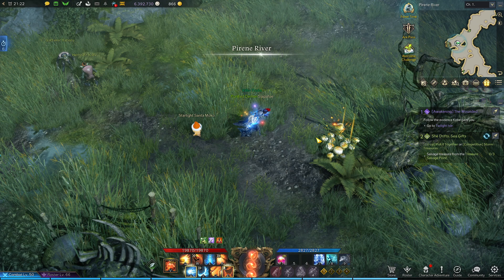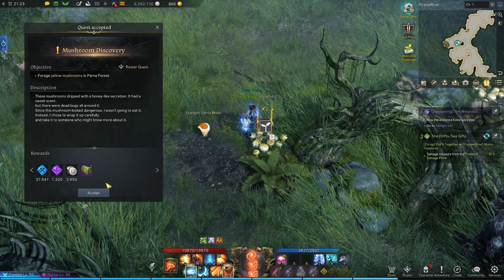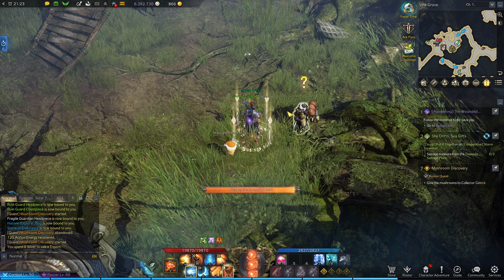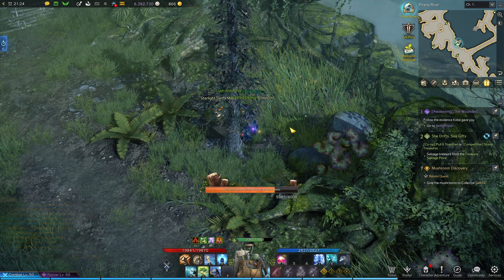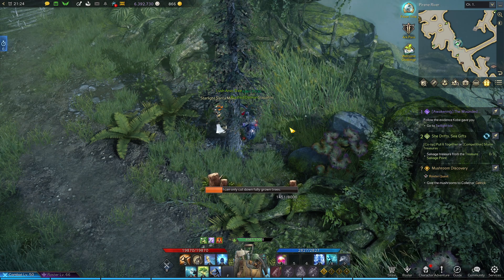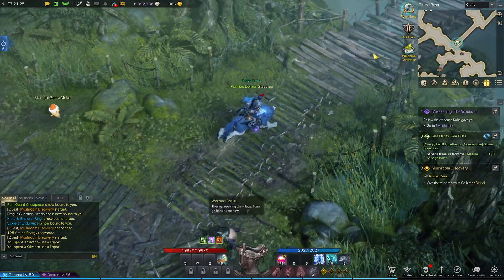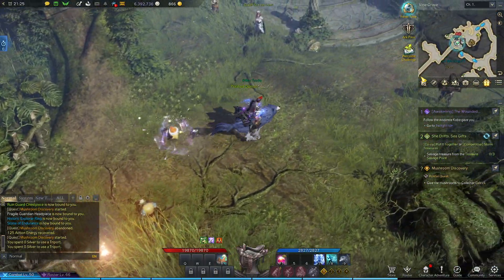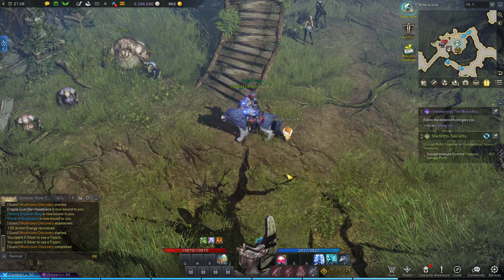Lost Ark - Solo - Ep 1027 - Mushroom Discovery